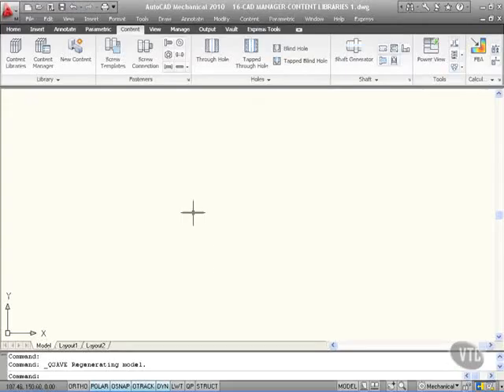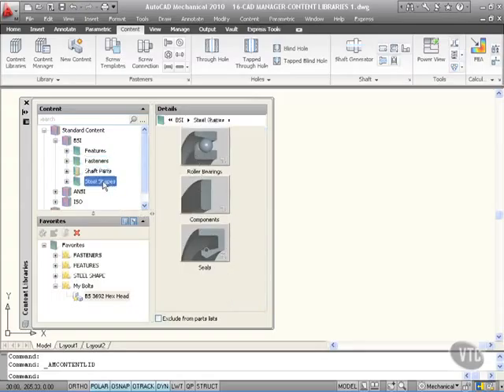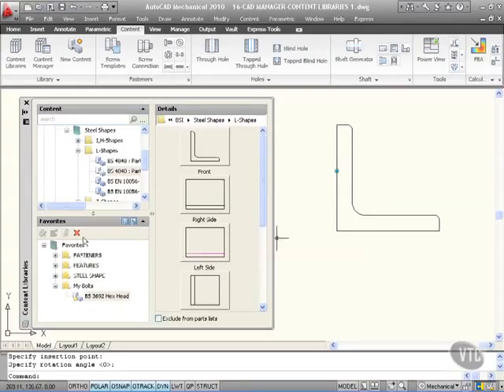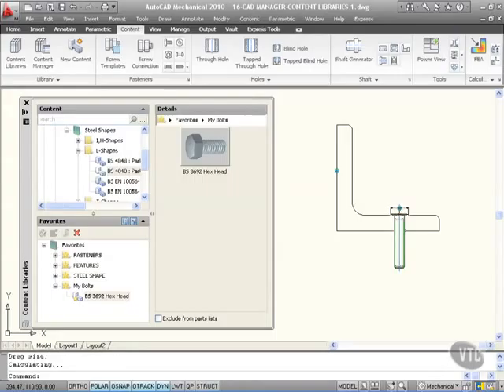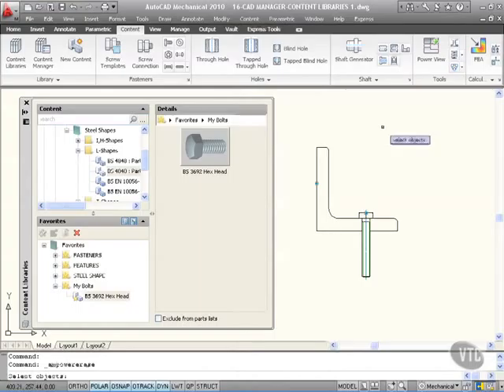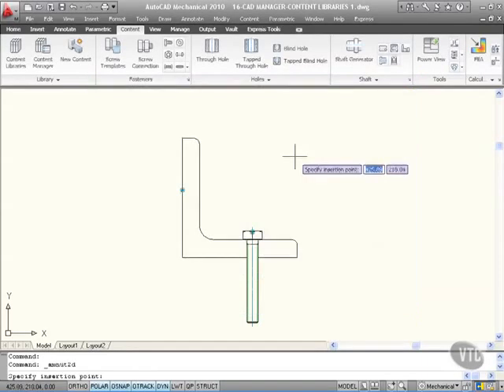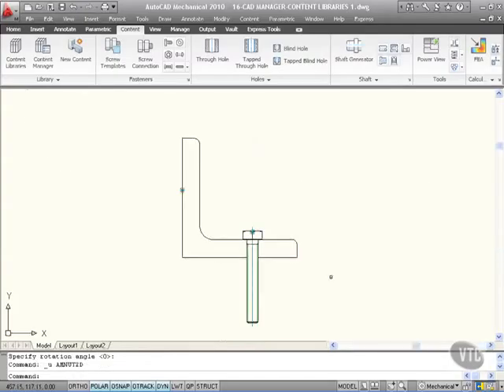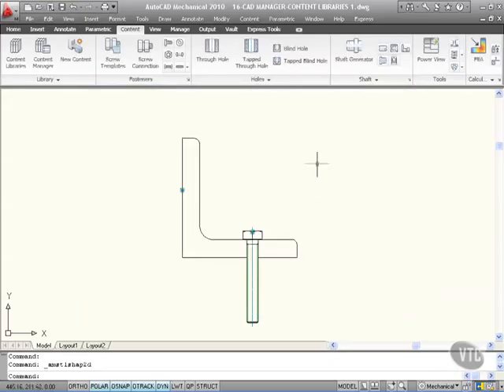16 08 Content Libraries pt 1